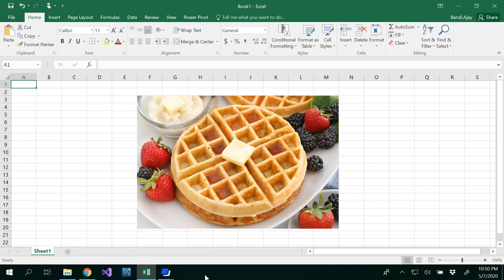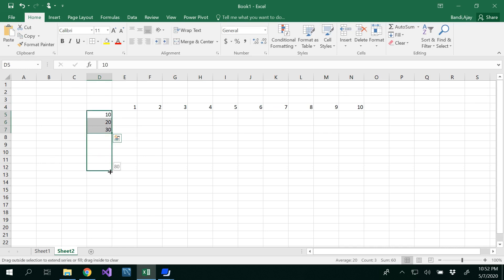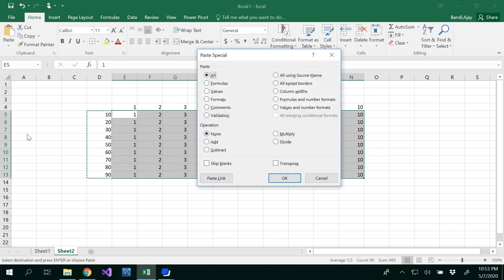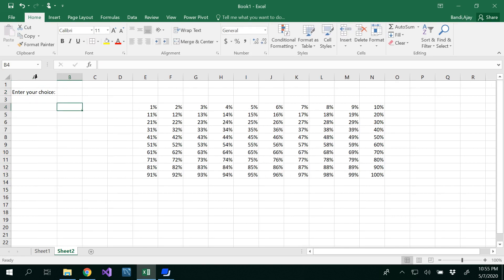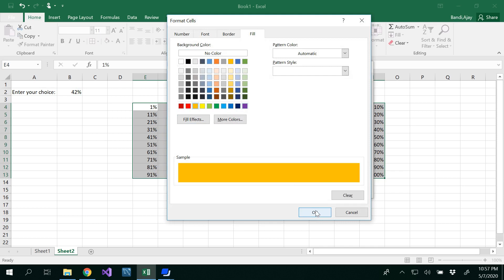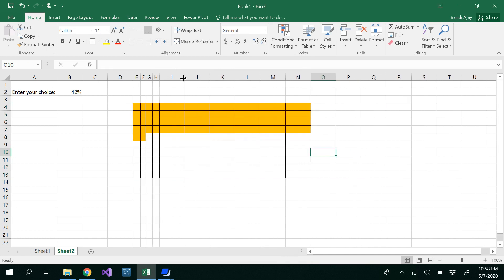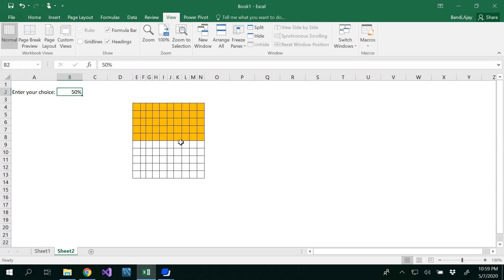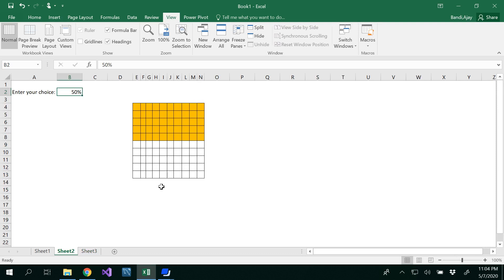Waffle Chart in Excel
The content in this video demonstrates how to draw the Waffle chart in Excel 2016.